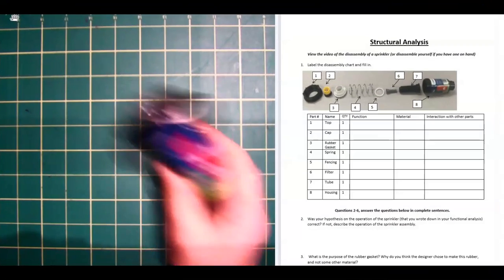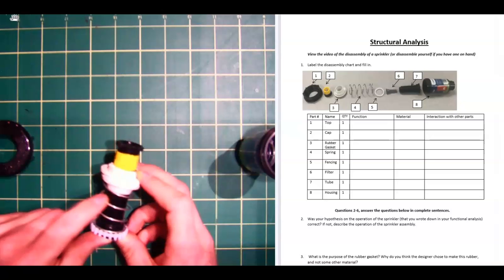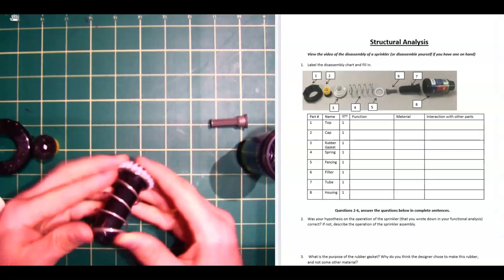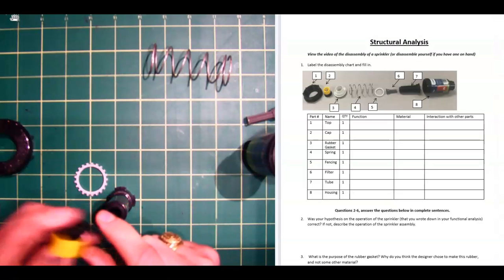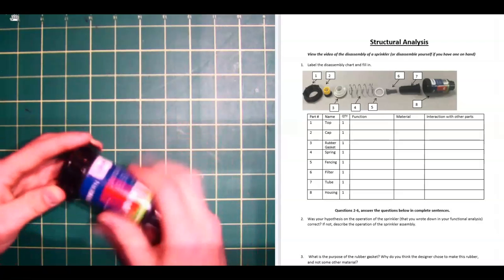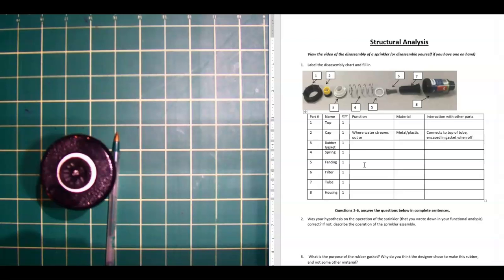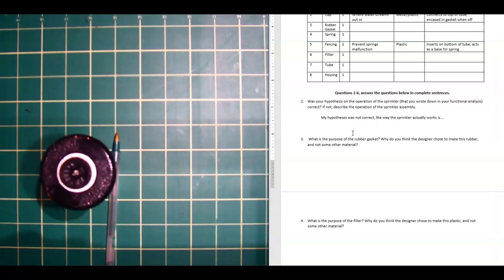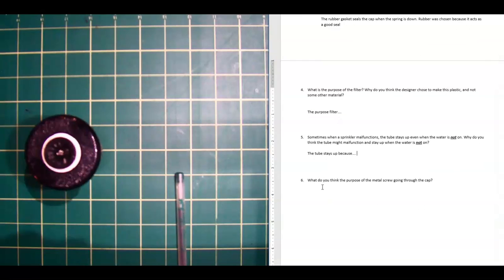Structural Analysis of a Sprinkler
In this video we see how to perform a structural analysis of a simple sprinkler. If you have access to a sprinkler (they are about a dollar at Lowes or Home Depot), feel free to reverse engineer along with Mr. Anderson